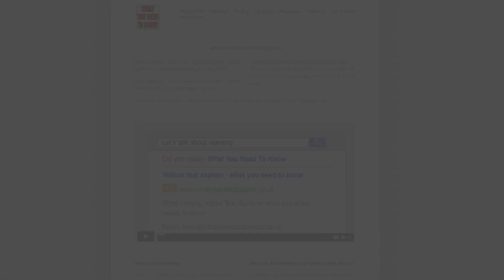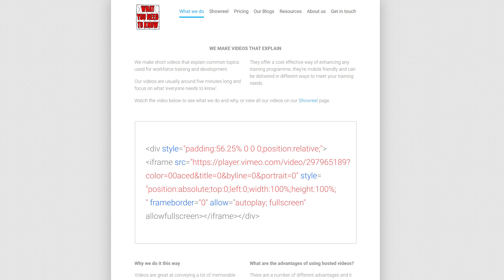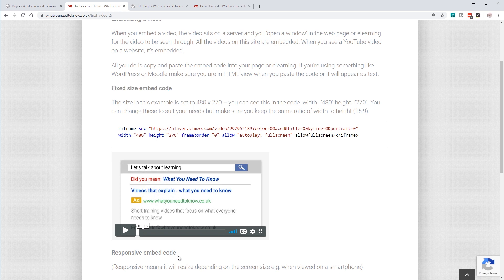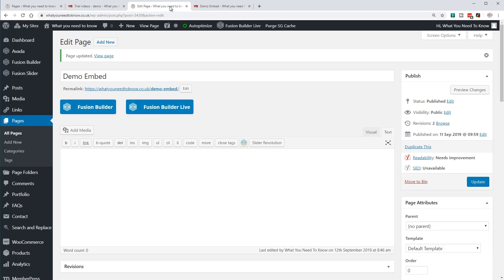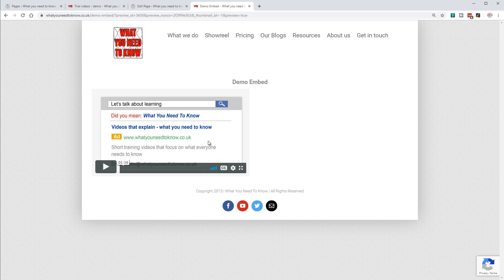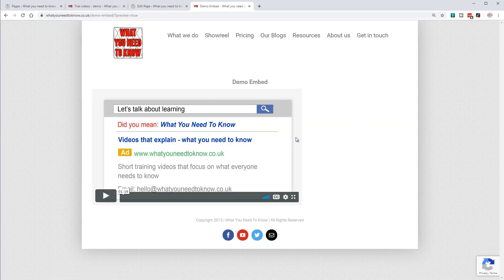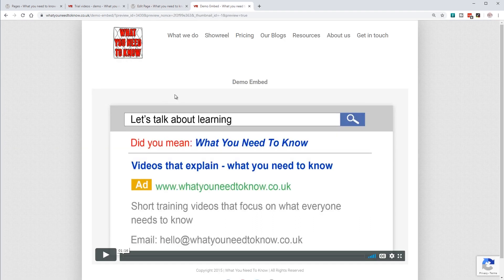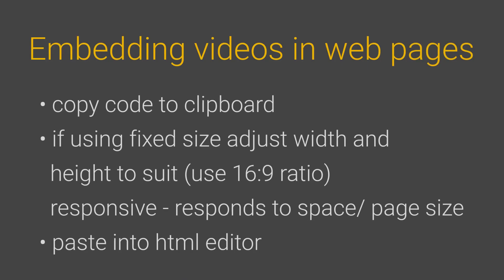Embedding videos on a web page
I used to show people how to use a Moodle based LMS and they were always amazed at how easy it
when it came to embedding videos on a web page. This video shows that same process.

Embedding videos an effective way to distribute your videos. It can look a bit scary to a first time user as the embed code looks complicated, but the thing to keep in mind is that you only need to copy and paste the code.

This video also shows the difference between fixed and responsive embed codes and how to change the size of the video.